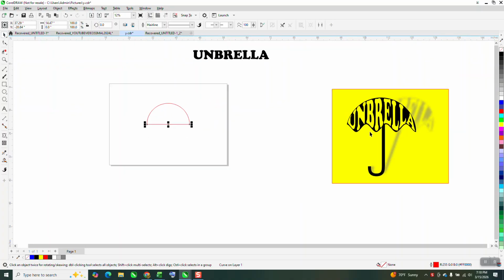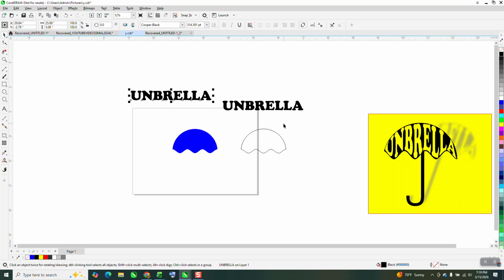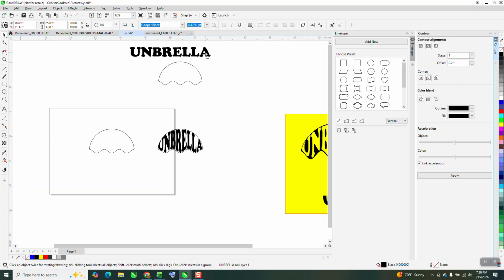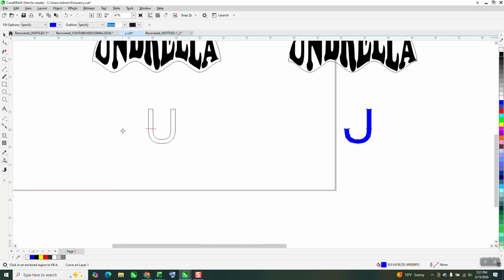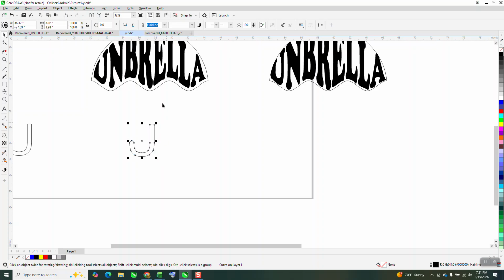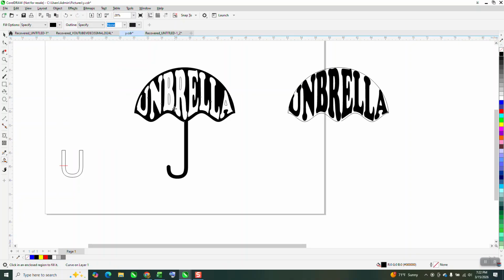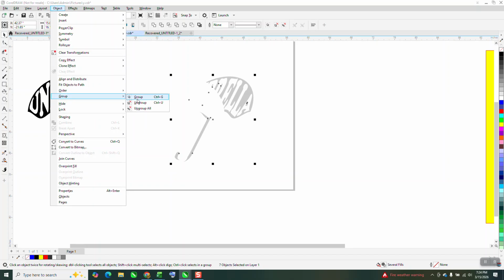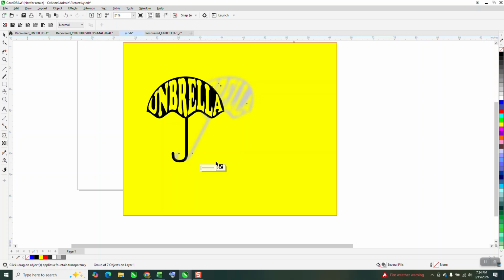Corel Draw Tips & Tricks Draw this Unbrella